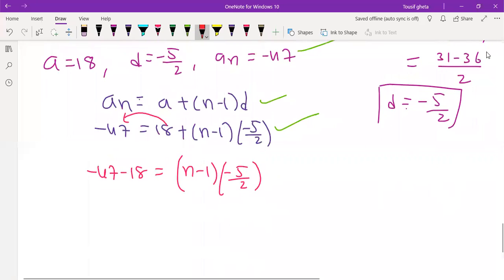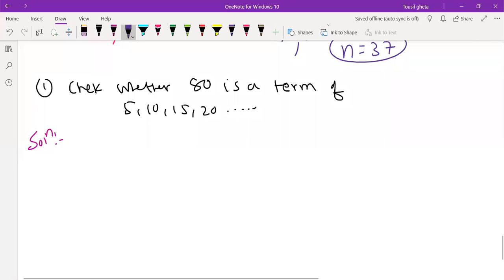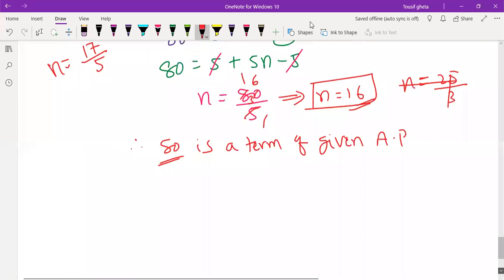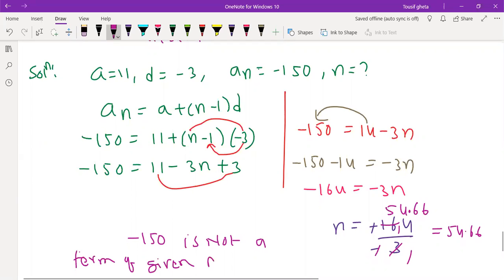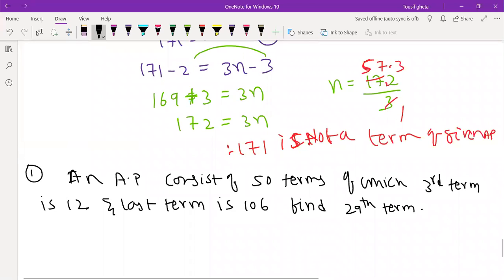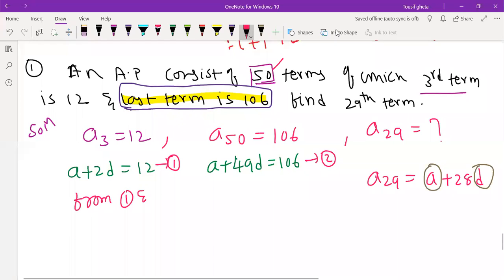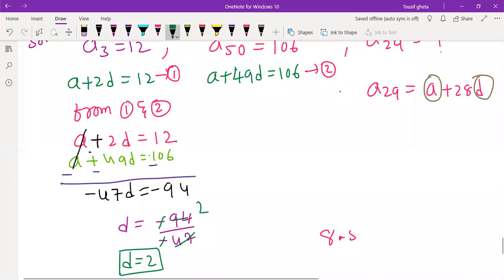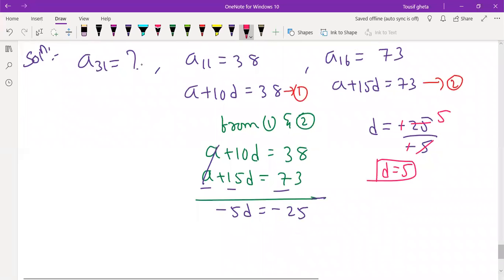2nd exercise A. P